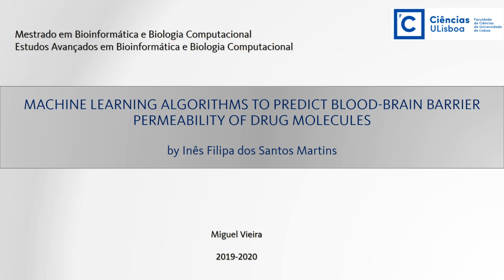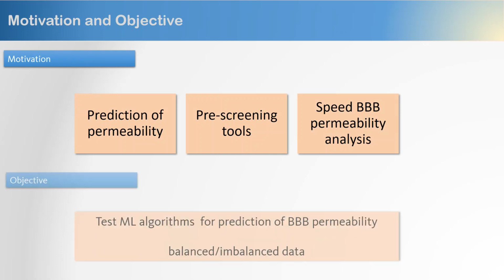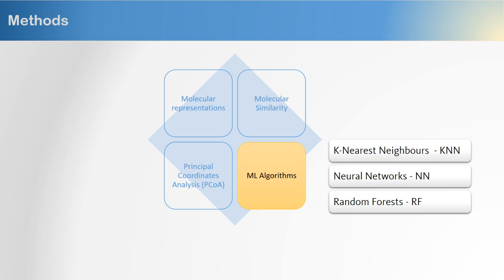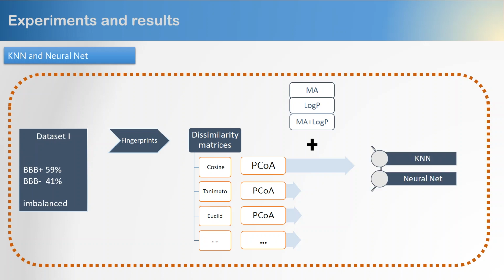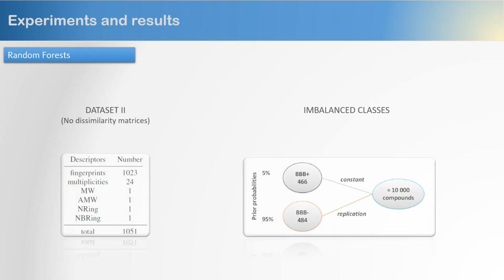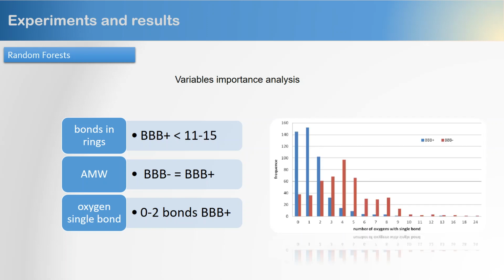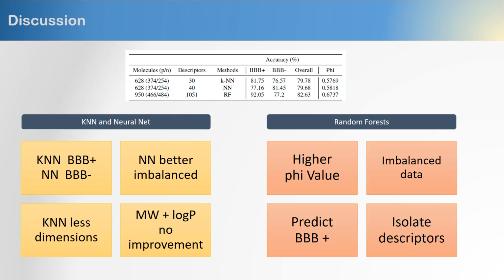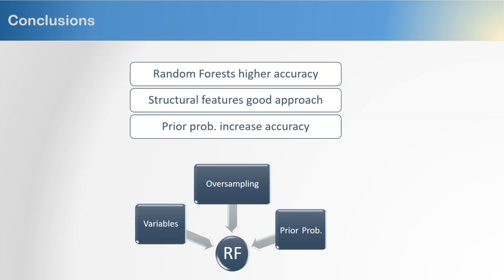MACHINE LEARNING ALGORITHMS TO PREDICT BLOOD BRAIN BARRIER PERMEABILITY OF DRUG MOLECULES